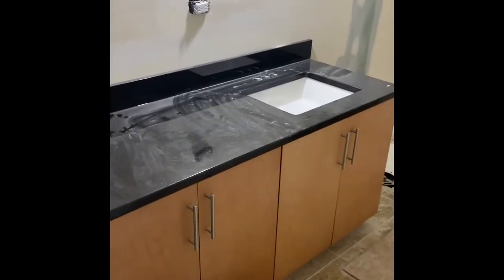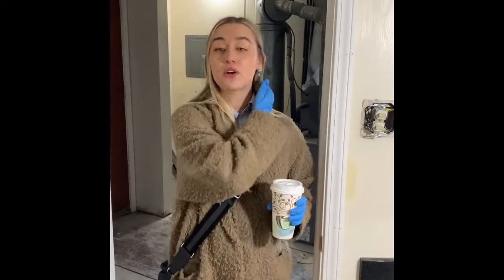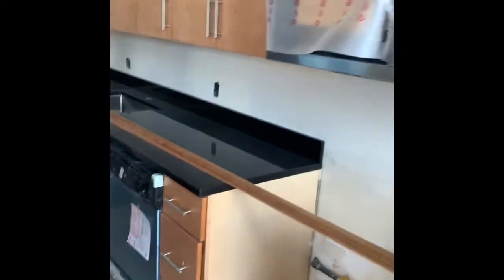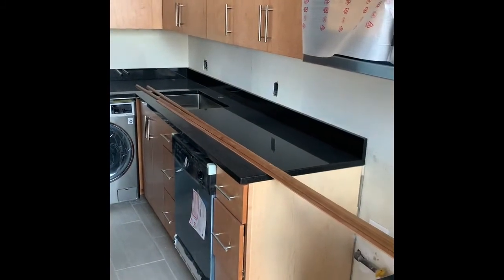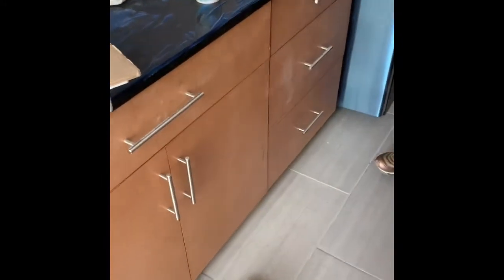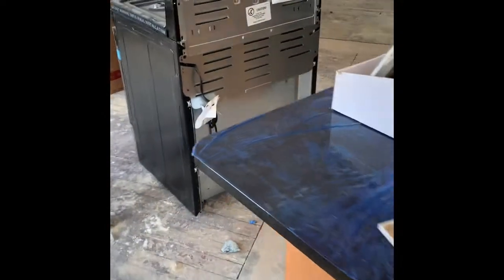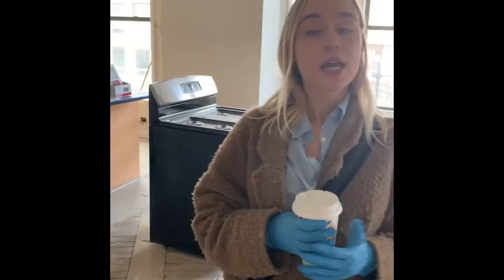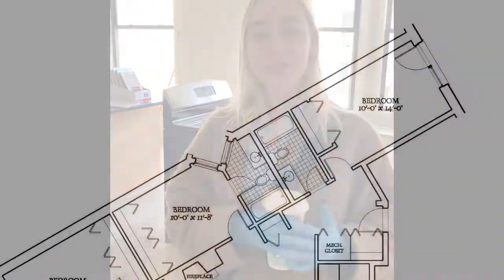Belmont Court B6 3BR Update LEASED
BELMONT COURT APARTMENTS
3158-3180 North Clark Street / 841-846 West Belmont Avenue
Neighborhood: East Lakeview
Description: Studio 1-, 2- and 3- bedroom residences surrounded by Lakeview's best shops and restaurants.